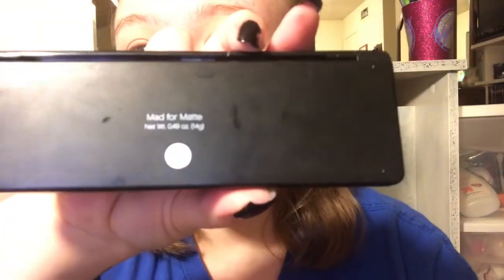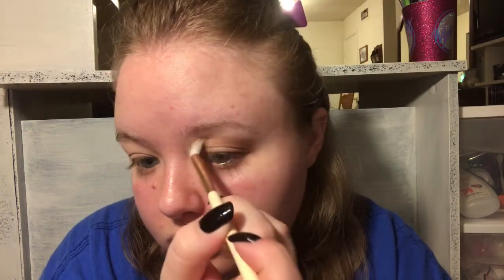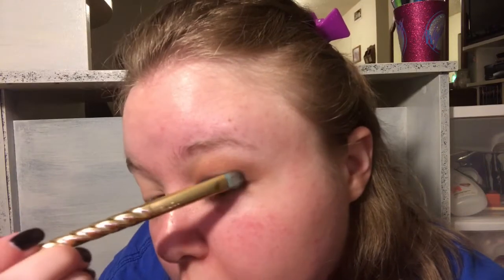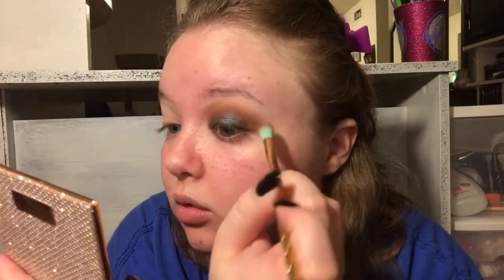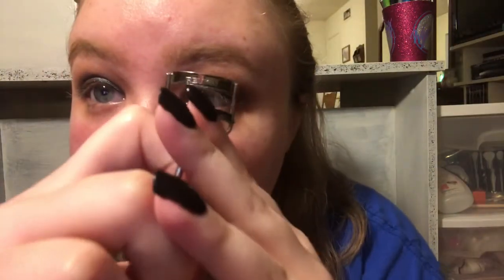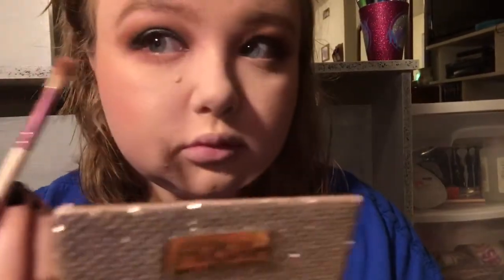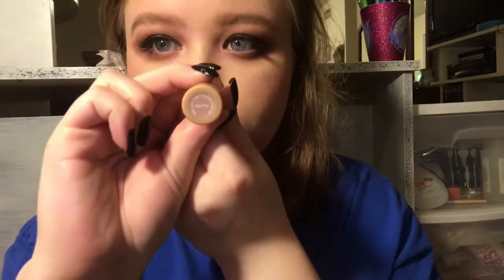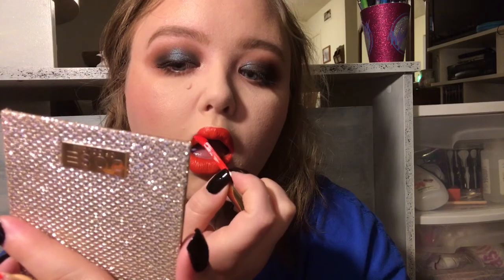Dirty Teal Smokey Eye- brownashlynr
Liquid lipstick- Dose of colors desixkaty hot fire sold out permanently